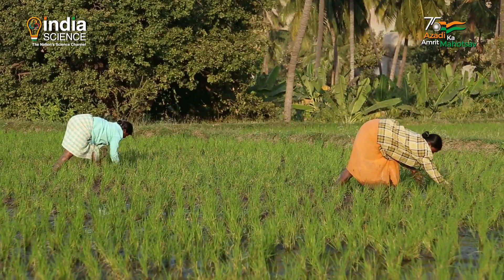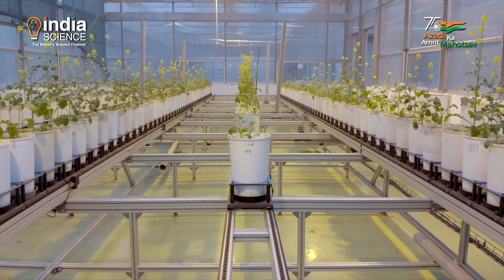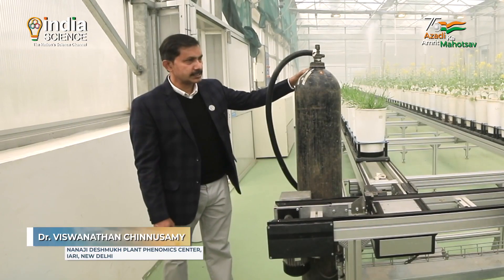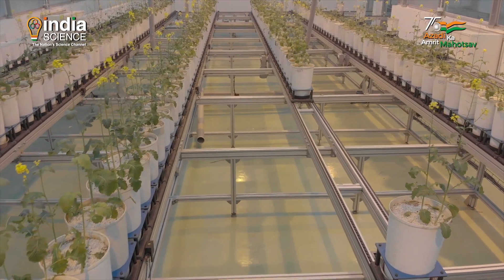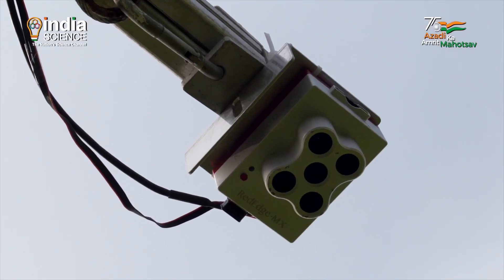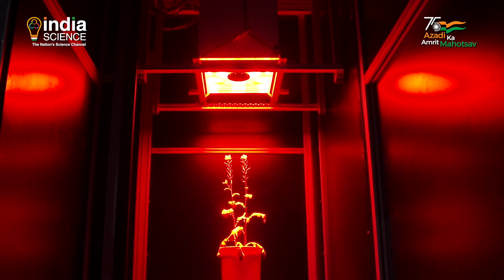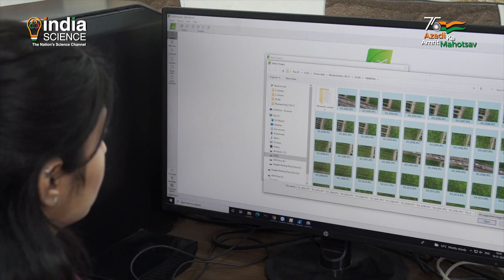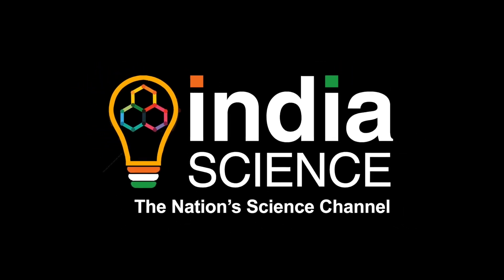Promo: Life in Science with Pallava Bagla - Whole Body Scans of plants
How a plant behaves depends both on the genetic make-up of the plant and on the environment in which it is growing. This study of trying to capture the secret information of plants using whole body scans is the field called phenomics.

Today scientists at the Indian Agricultural Research Institute (IARI) are using a highly automated facility and use many cameras for imaging so that plants reveal their health status, without researchers having to destroy them. The Nanaji Deshmukh Plant Phenomics Center at IARI also specializes in trying to identify how crop plants will behave as the globe warms up. In the sophisticated green-houses of this massive facility, scientists can simulate conditions of the warmer globe by testing plants under high carbon dioxide levels, high humidity and by varying plant nutrition. The conveyor belt in the facility, the computerised control and automatic imaging almost makes the facility look like a mini car manufacturing plant.

For a full analysis, scientists also image plants under field conditions using drones and special mobile imaging systems. This research is being done to make sure India is ready to face the brunt of global warming, giving climate resilient plant varieties is the expected outcome.